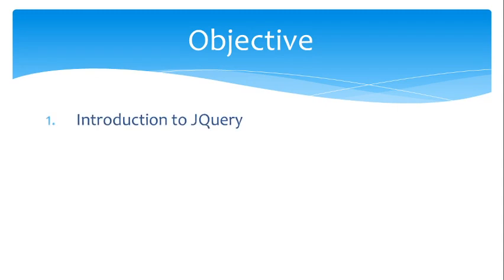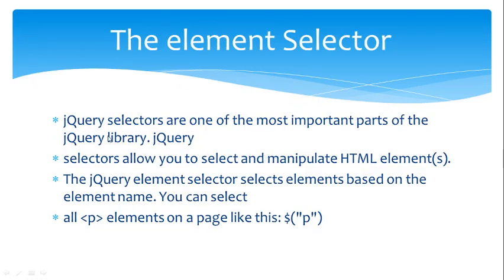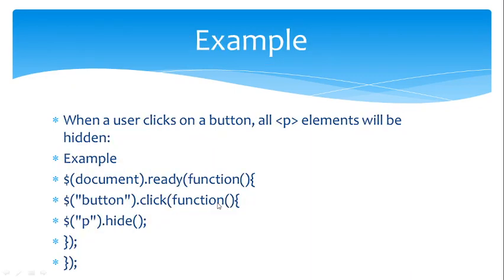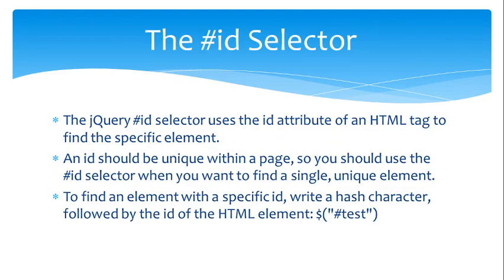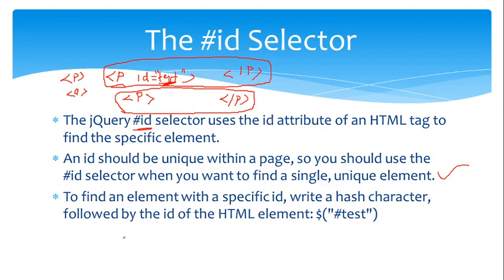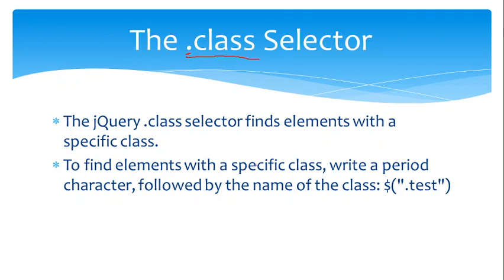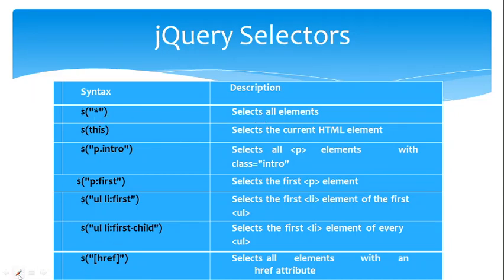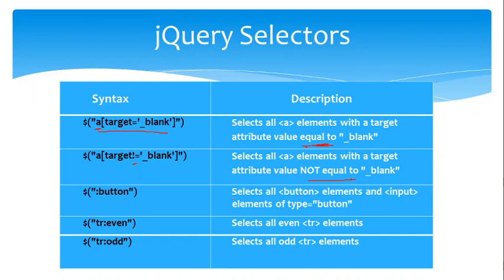Lecture 5 JavaScript 1st year